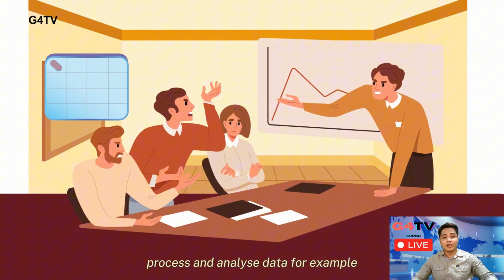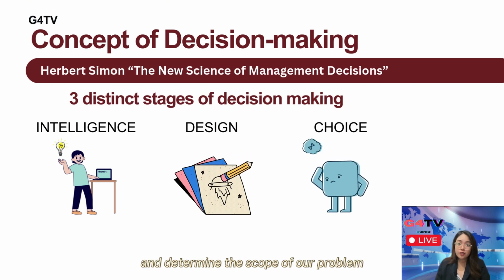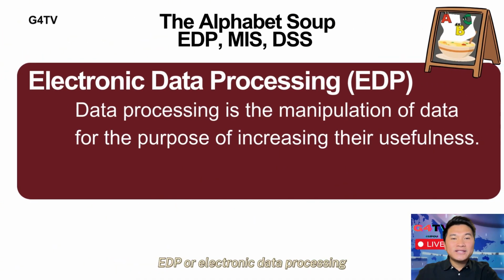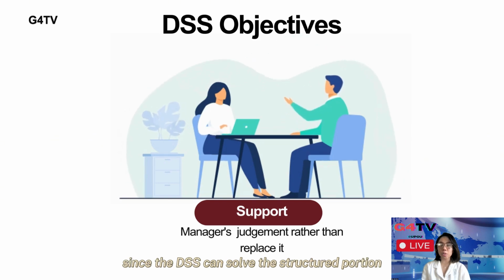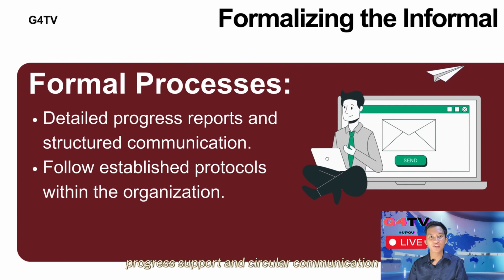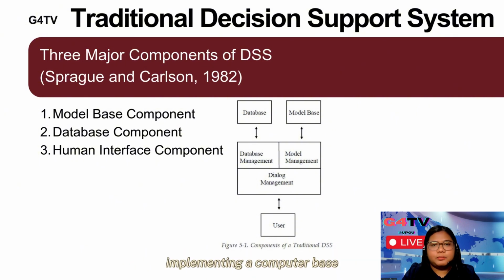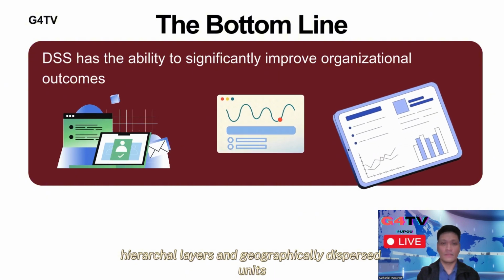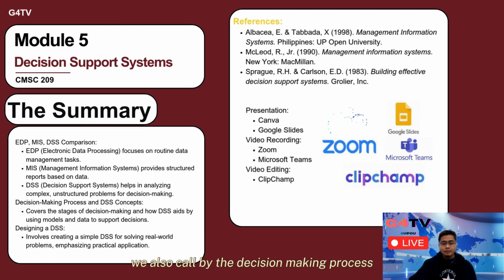CMSC209 - Module 5 Decision Support Systems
Hello, Classmates! 🎉 We are Group 4, also known as the G4TV Team, and we’re thrilled to finally share the result of all our hard work and effort! 💪🔥